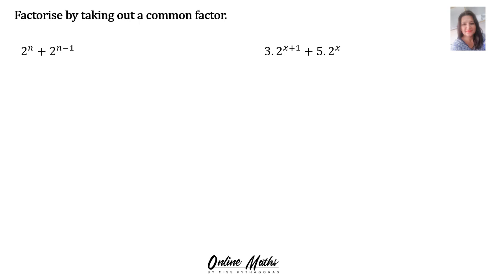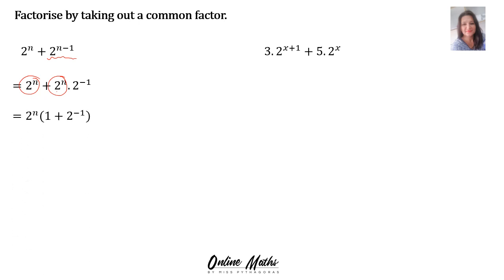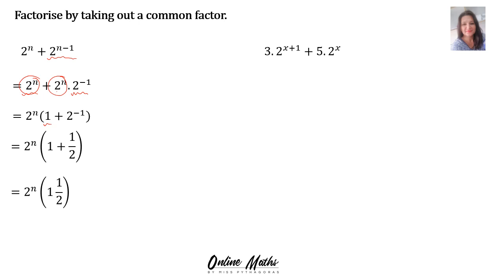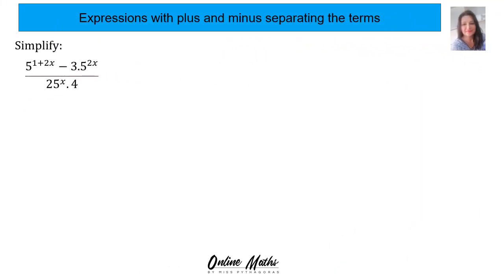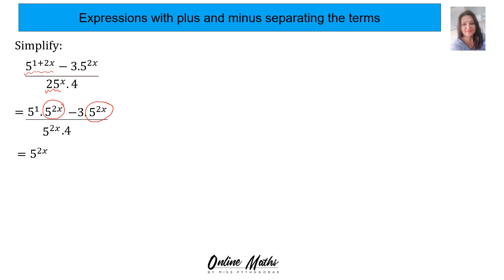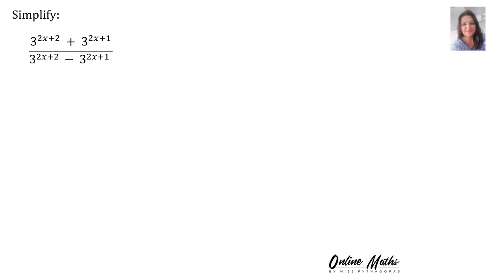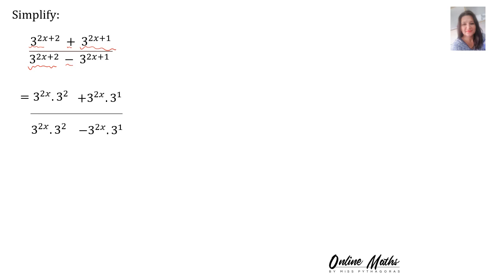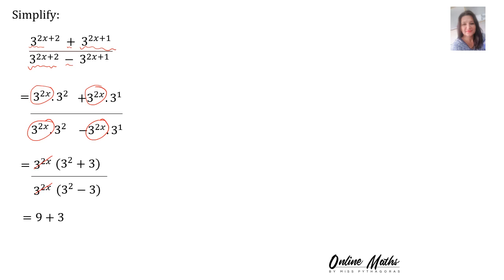Exponents Grade10: L3 Exponential Expressions Plus and minus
For the first time you will understand Exponents!!

In this Playlist of 5 videos, I will explain all the important concepts and methods which will help you to conquer exponents in Paper 1.

The topics that I will explain in this video series are:
-Exponential expressions multiplication and division
-Exponential expressions addition and subtraction
-Basic exponential equations
-Difficult exponential equations

I discuss everything which will help you to make a success of exponents and exponential equations  in grade 11.  You will also find comprehensive Playlists on my channel, on all the Algebra, Trigonometry, Euclidean and Analytical geometry.

*In this video I explain the following content:* Exponential expressions Plus and Minus

Please watch all the videos in the Playlist so that you can form a holistic picture of the this important chapter in Mathematics.  You are welcome to leave a comment or better yet, tell ALL your friends about Online Maths by Miss Pythagoras!